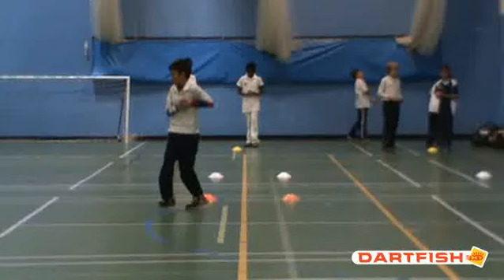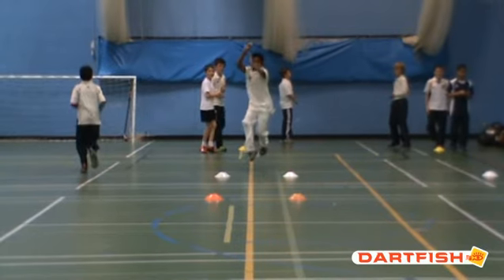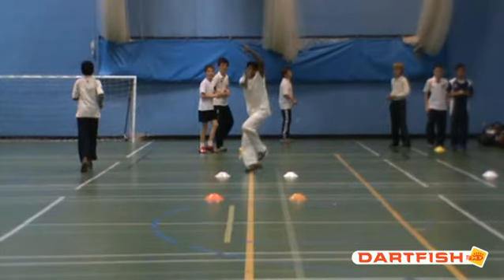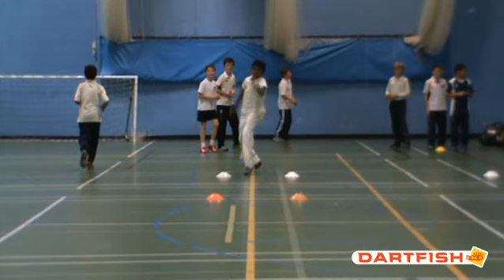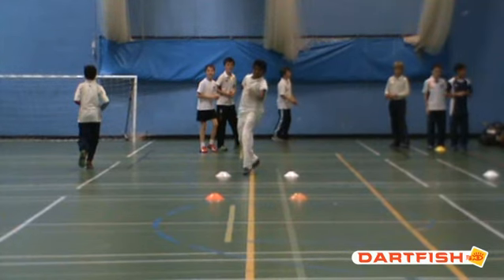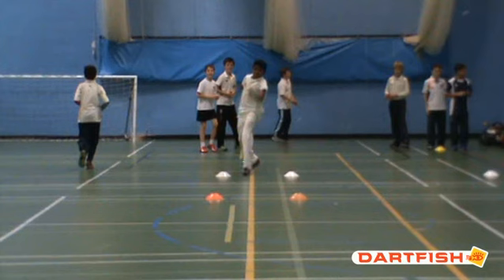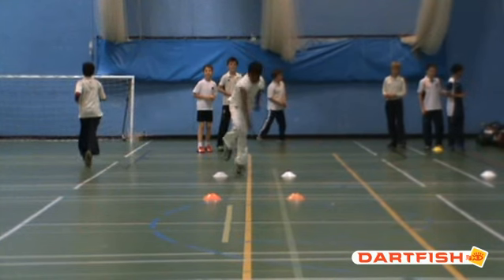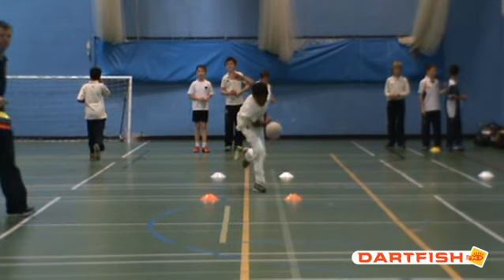Aahil Bowling Actions and Commentary